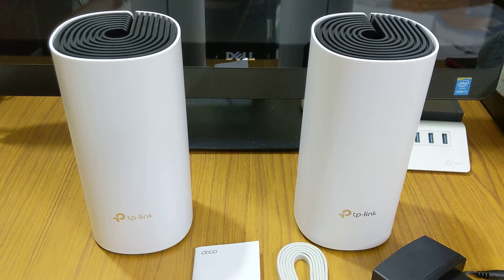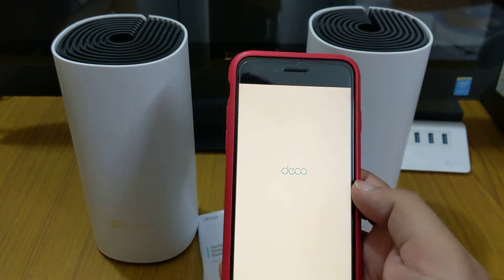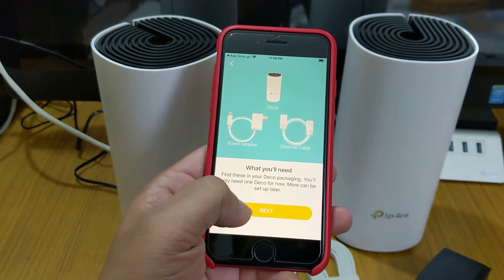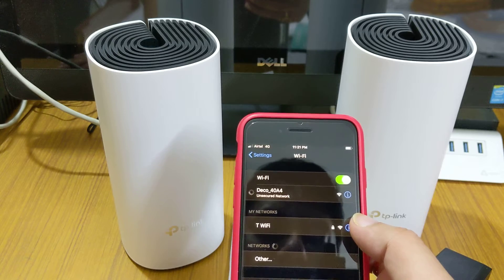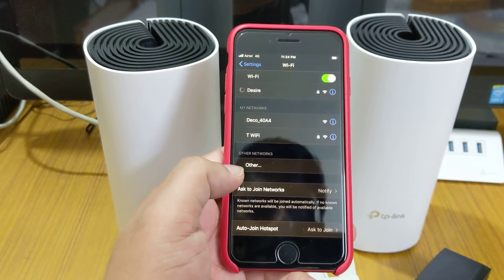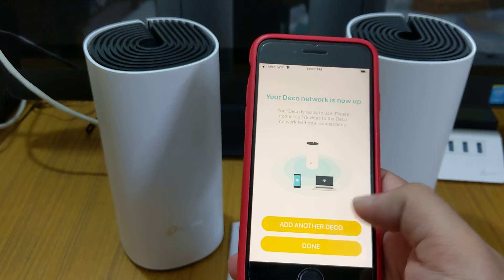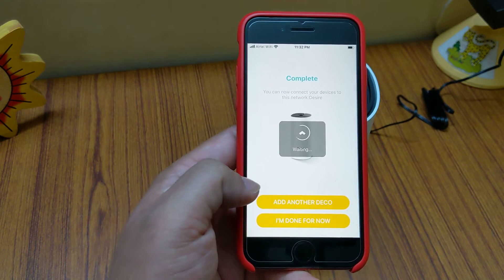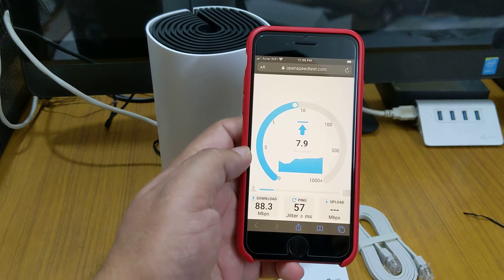TP Link Deco M4 Mesh WiFi Installation & Firmware Update Part 2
TP Link Whole Home Mesh WiFi System
AC1200 Dual-Band WiFi
Deco M4

TP-Link INDIA PRIVATE LIMITED

Technical Support Phone (EN):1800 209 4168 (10:00AM to 6:00PM, Monday to Saturday. Excluding Public Holidays)

Commercial Office (Mumbai):TP-Link India Pvt. Ltd
201, A Wing, Times Square, Andheri Kurla Road, Near Marol Naka Metro Station, Andheri East, Mumbai – 400059

Office Address:TP-Link India Pvt. Ltd
207 A, Hemkunt Tower (Modi Tower) Nehru Place, New Delhi-110019